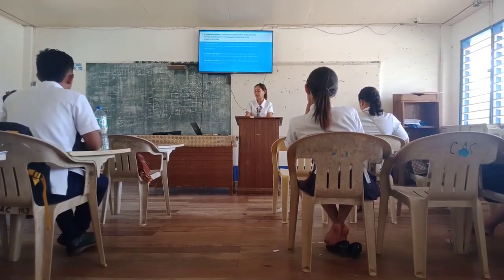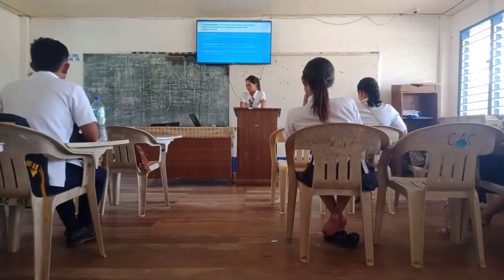22 de diciembre de 2025